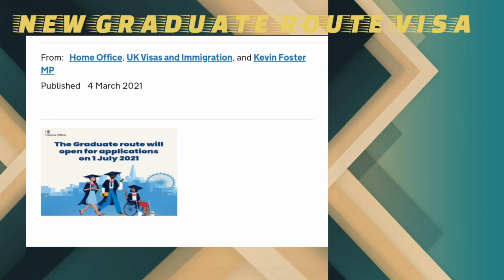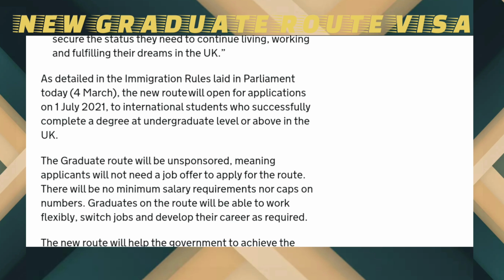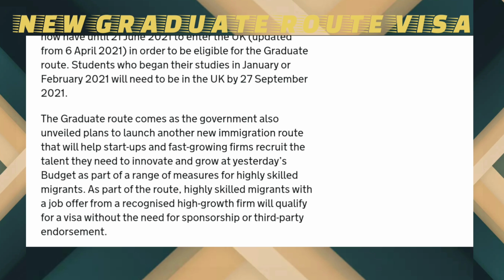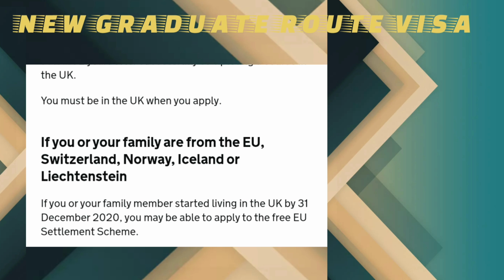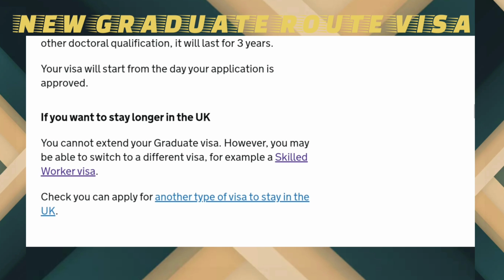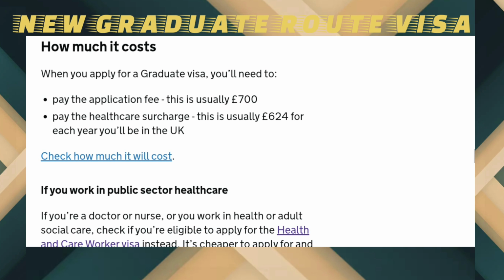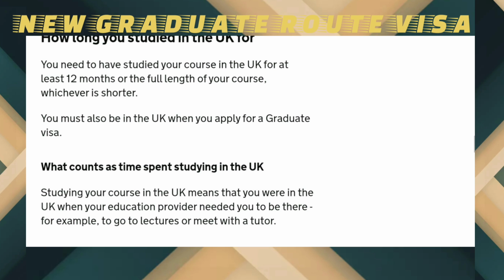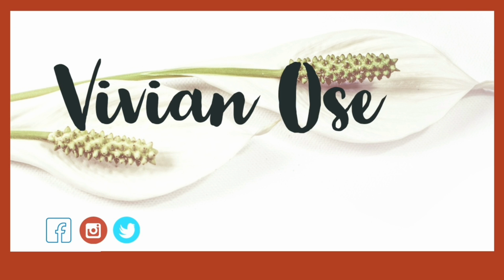NEW GRADUATE ROUTE VISA UK|VIVIANOSENI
NEW GRADUATE ROUTE VISA UK

Ship your  home decorations, curtains

Get IELTS, OSCE , CBT HELP
USE CODE : VIVIAN01

Earn money by participating in research just answer questions and get paid

Shop my favourite things on amazon

Visit VIVALADIVA's shop, for cool artwork on awesome products!

Watch till the end and enjoy

Videos you will be interested in

🌺My filming gear and favourites things as a nurse

Nb: This video may contain affiliate links, which i get a commission for items purchased at no extra cost to you, thank you for your support as I continue providing you free contents.